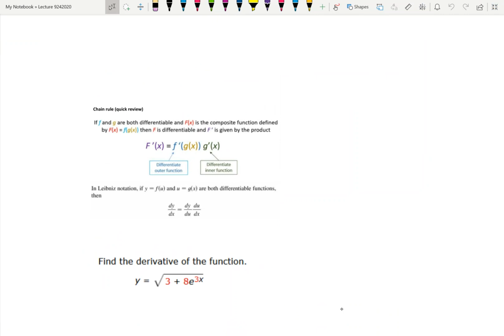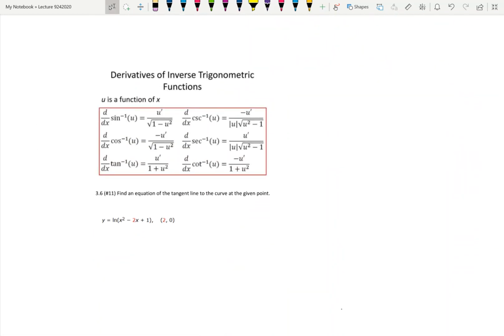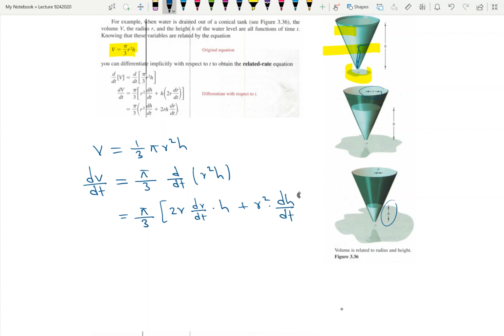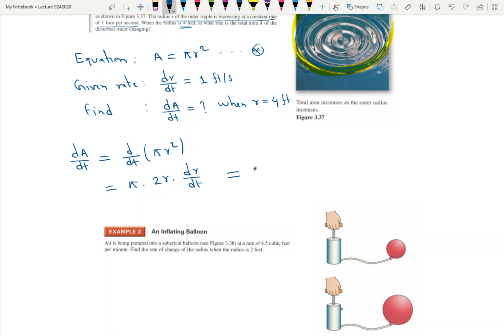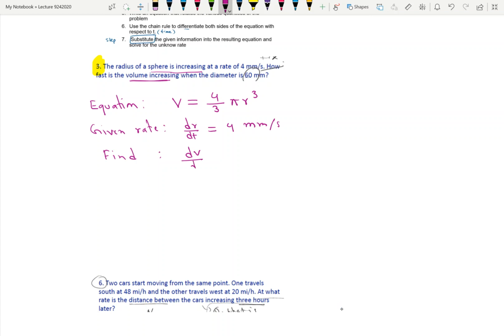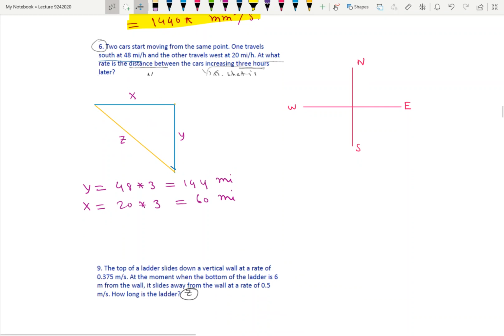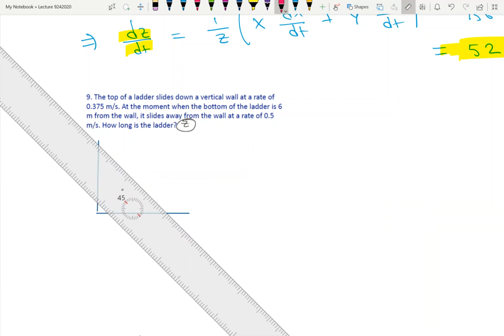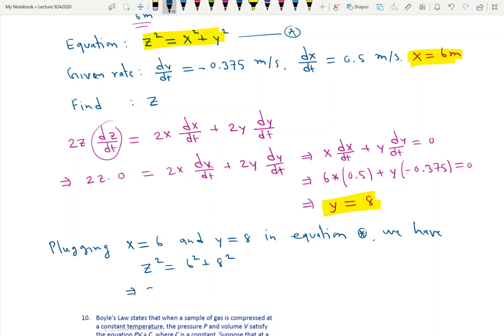Chain Rule and Related Rates.